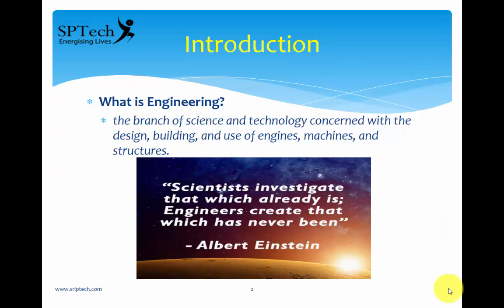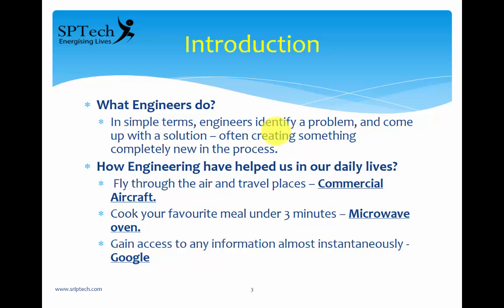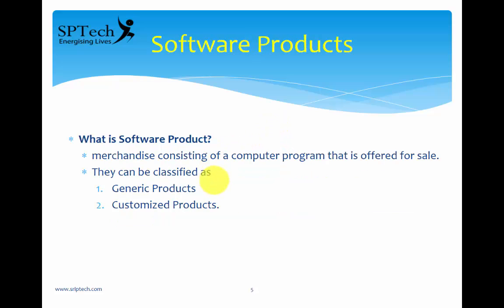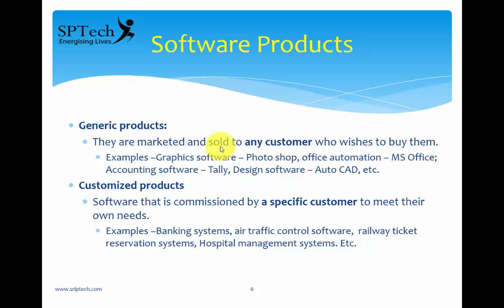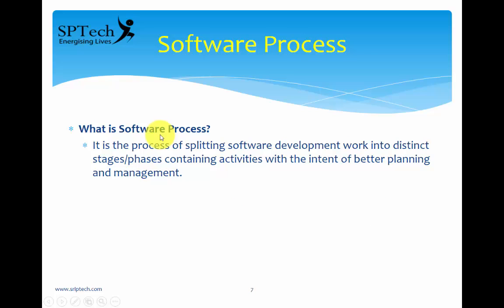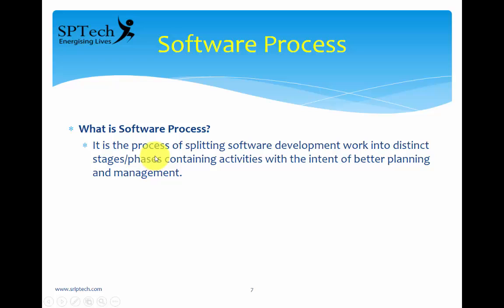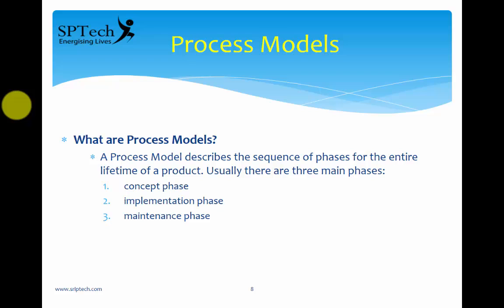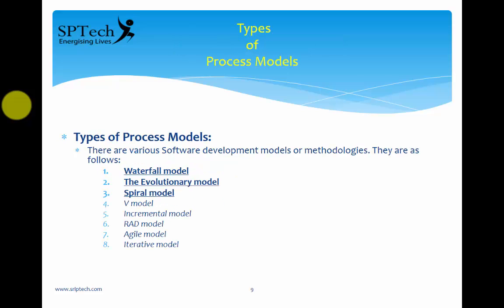Software Engineering - Introduction to Software Engineering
Software Engineering is a subject prescribed for BCA | MCA | BE | Diploma of all universities